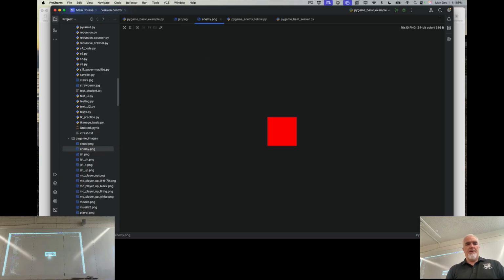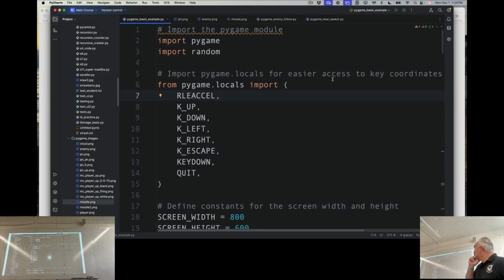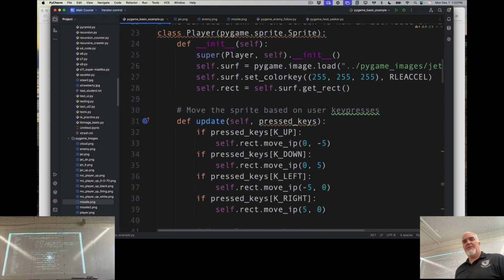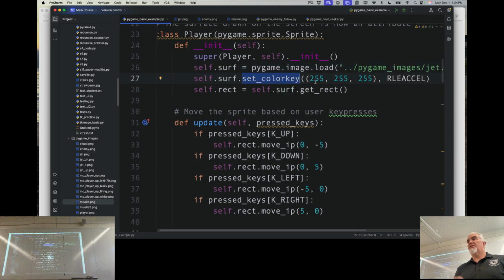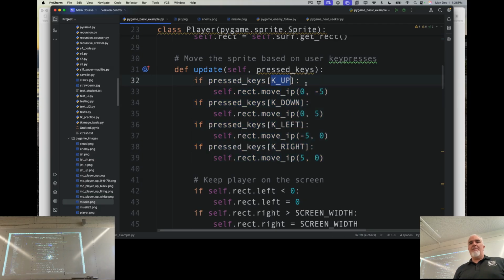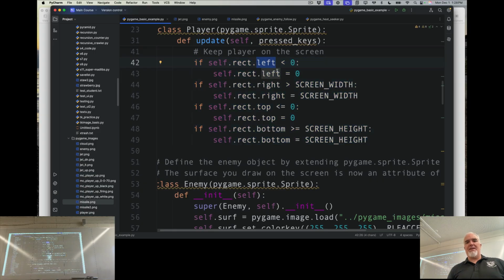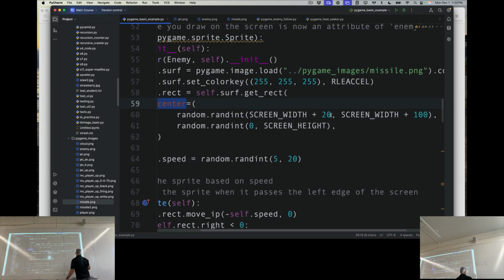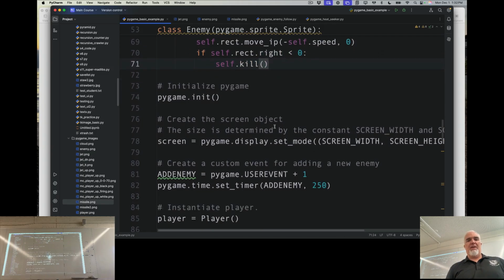Python (Fall 2025) Module 18-3: Pygame Anatomy of a Game Part 1